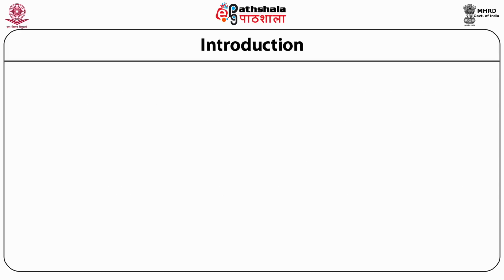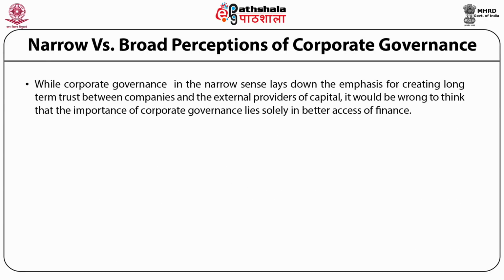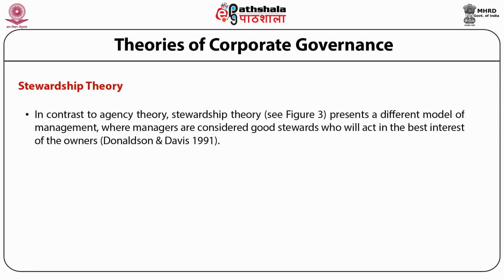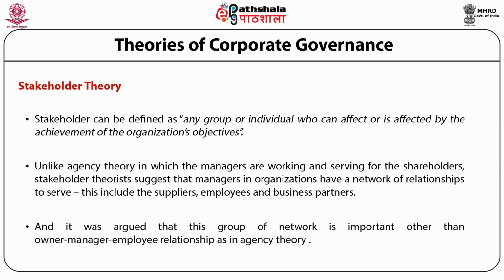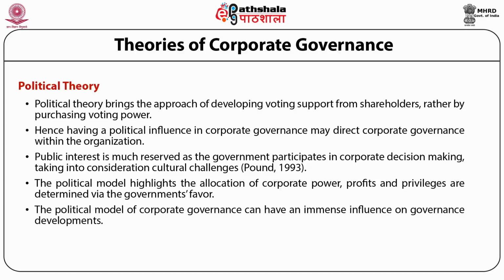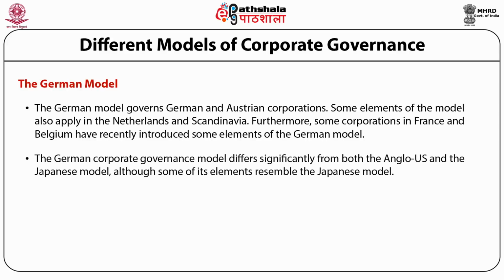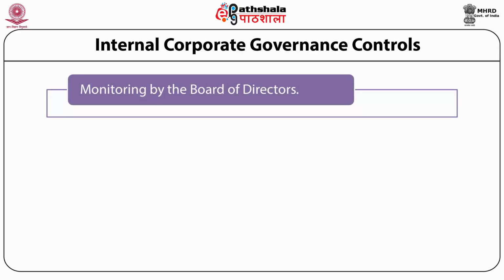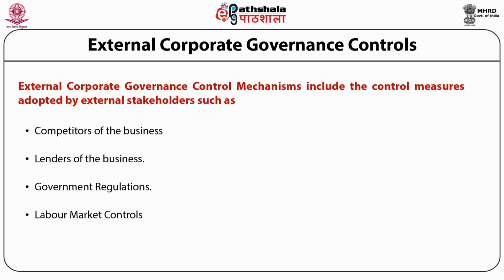Corporate governance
Subject:Management